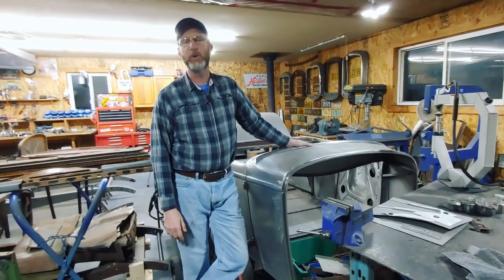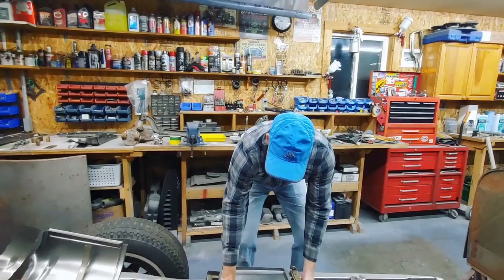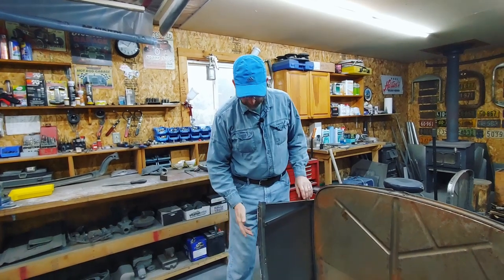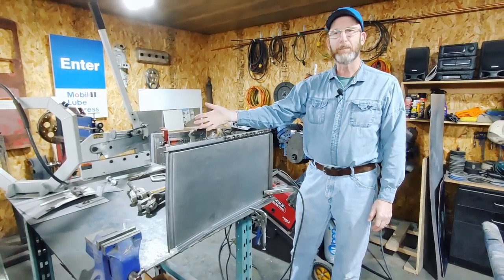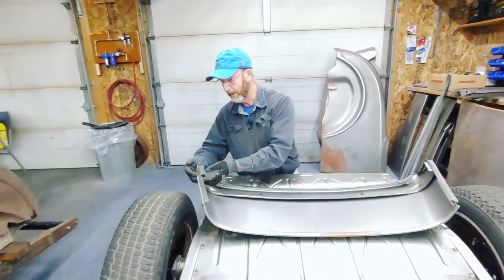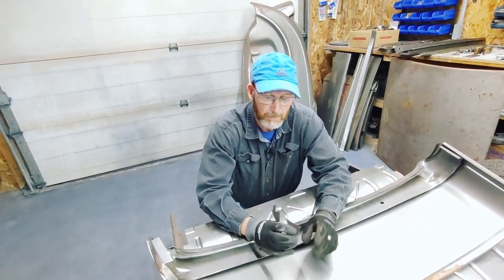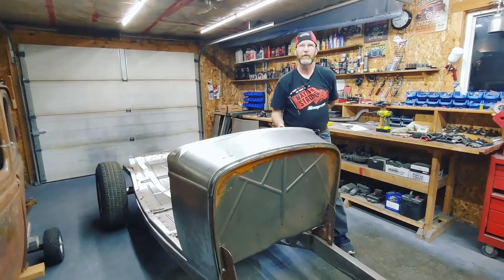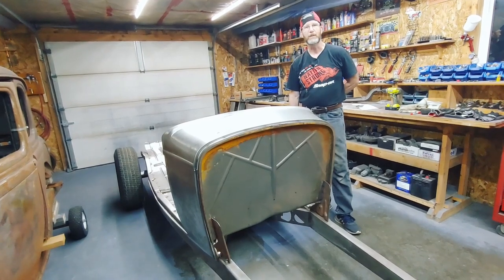1932 Roadster Body Build Piece by Piece Part 2 - Cowl Assembly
Episode 88 - So the second video in this build is the cowl. Two sides and the top. After a bit of metal work it gets put together and attached to the sub frame.

Part 3 will be the doors.